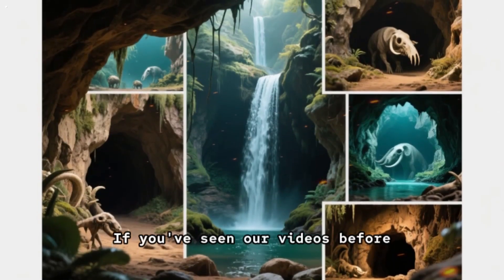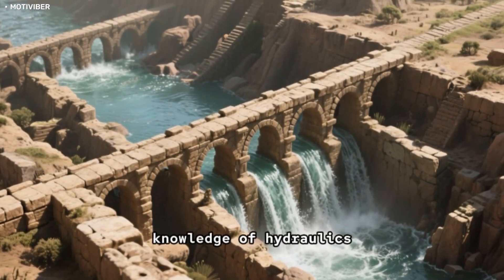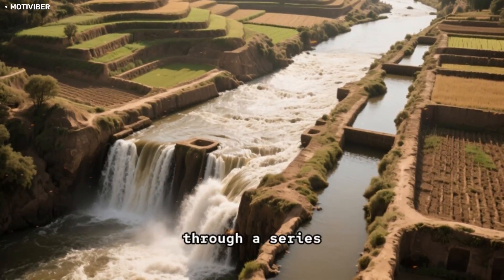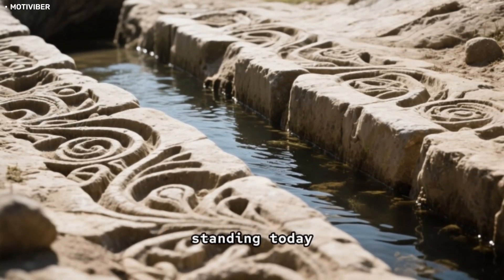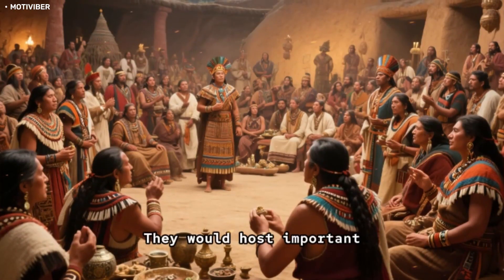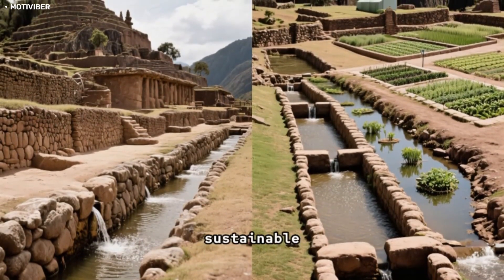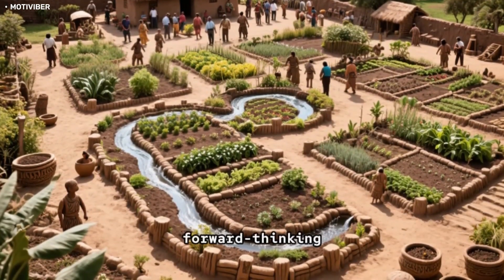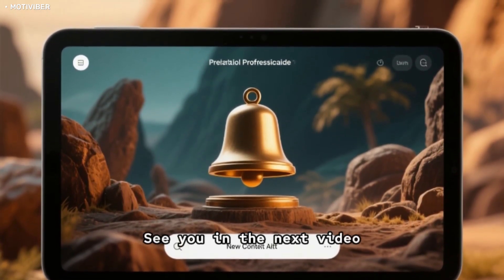The Hidden Water Systems of Machu Picchu: Advanced Inca Engineering Secrets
Machu Picchu, the mysterious Inca citadel high in the Andes Mountains of Peru, is not only famous for its breathtaking terraces and stone temples but also for its hidden water systems that still puzzle archaeologists and engineers today. How did the Incas create such advanced aqueducts, fountains, and irrigation channels without modern tools? These ancient hydraulic systems show extraordinary knowledge of engineering, sustainability, and precision stonework.

In this documentary-style video, we explore the secrets of Inca water technology — from the carved stone fountains that still flow with fresh mountain water, to the underground canals designed to prevent flooding, erosion, and landslides. Were these systems a form of lost ancient technology? Could they hold lessons for modern engineering and sustainable architecture?

Join us as we uncover the hidden hydraulic engineering of Machu Picchu, reveal how the Incas mastered water flow, and ask whether their achievements were simply genius or something far more mysterious.

If you’re fascinated by ancient civilizations, lost technologies, Inca history, Machu Picchu mysteries, and archaeological discoveries, this video will take you deep into one of the world’s greatest engineering enigmas.

Welcome to MOTIVIBER – your ultimate destination to explore the forgotten wonders and mysteries of the ancient world.

On this channel, we dive deep into the incredible achievements of Ancient Rome, uncovering the secrets of Roman engineering, ancient architecture, military strategies, and groundbreaking technologies that shaped human history. From the rise and fall of the Roman Empire to the hidden inventions of ancient civilizations across the globe, we bring the past back to life in breathtaking cinematic form.

Discover the untold stories of ancient warfare, legendary Roman legions, powerful emperors, and monumental battles that changed the world forever. Journey through the secrets of the Egyptian Pharaohs, Mesopotamians, Babylonians, Mayans, Greeks, and other lost civilizations, revealing their astonishing technological advances, mystical knowledge, and unexplained achievements that still puzzle modern science today.

If you are fascinated by history, archaeology, ancient mysteries, lost technologies, ancient inventions, mythology, ancient empires, and the great civilizations that built our world, this is the place for you.